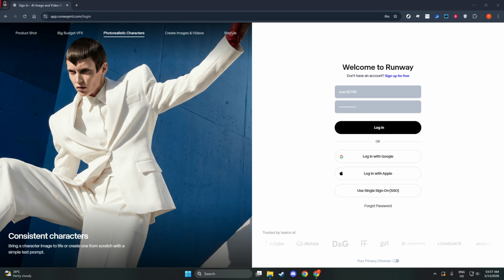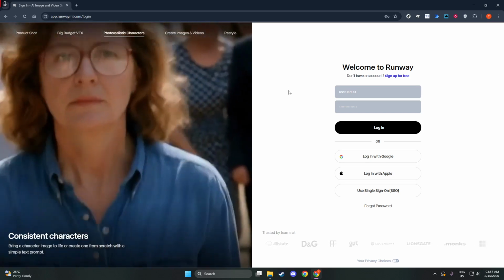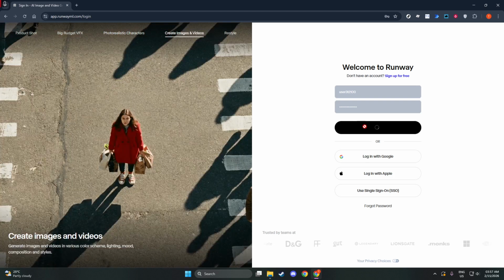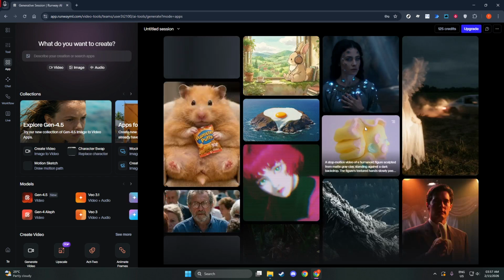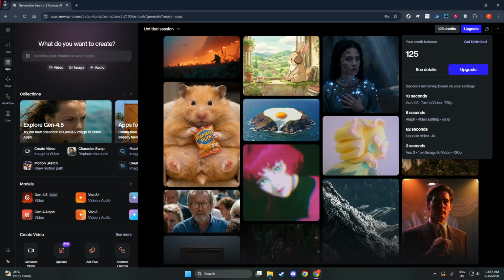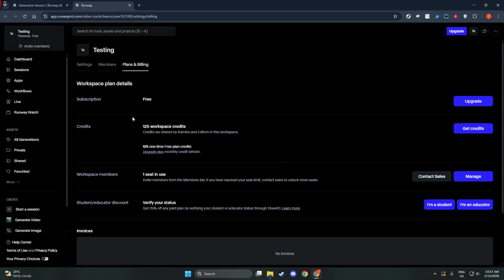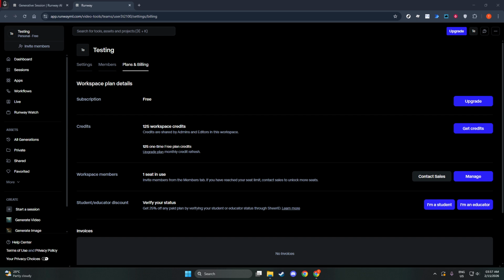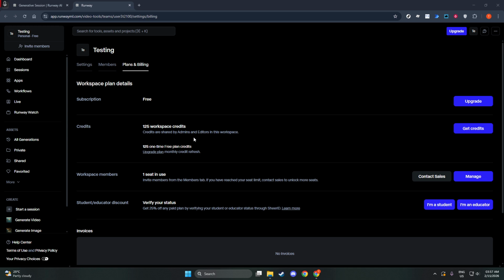How to Check Runway ML Credits [2026 Full Guide]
How to Check Runway ML Credits

In this video, we show you exactly how to check Runway ML credits to ensure you have sufficient resources for your generative AI projects. Monitoring your credit balance is essential for effective project planning and avoiding interruptions during high-intensity rendering or training tasks.

We utilize the account management and billing sections to maintain a clear overview of available resource allocations. Mastering the tracking of these assets improves project quality and workflow management by allowing for informed decisions regarding usage limits and subscription requirements within the platform.

Technical Specs:
Software: Runway ML; Feature: Dashboard & Billing